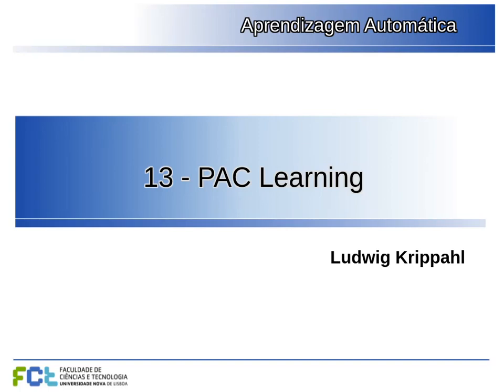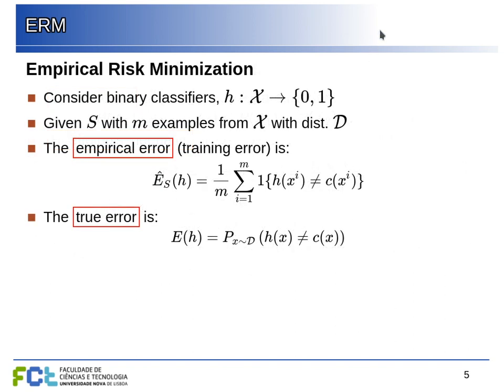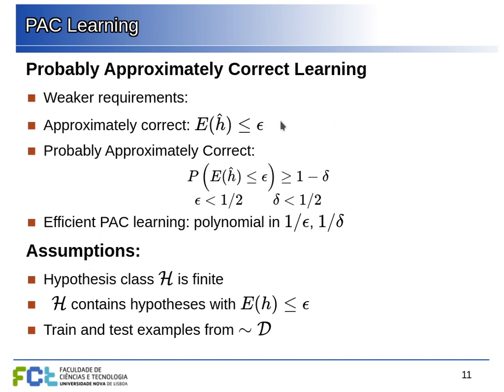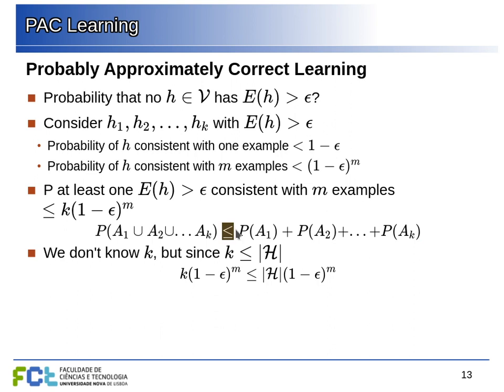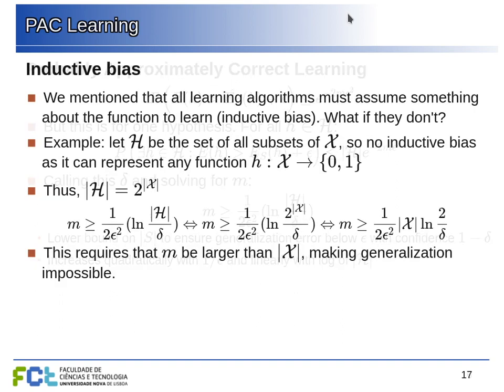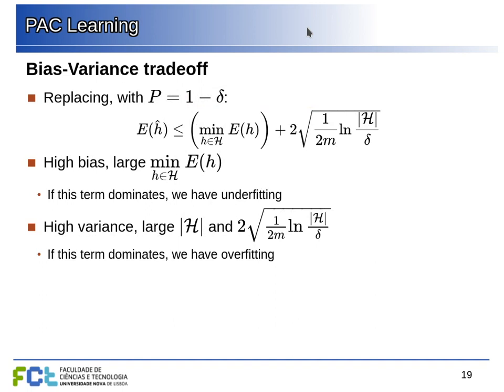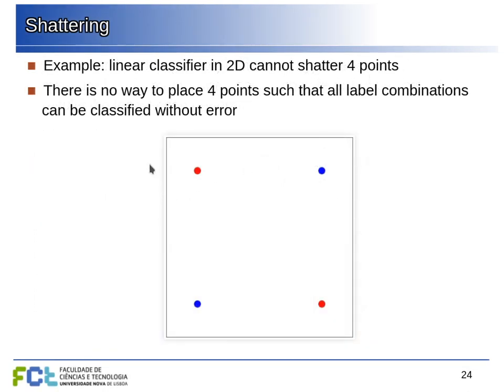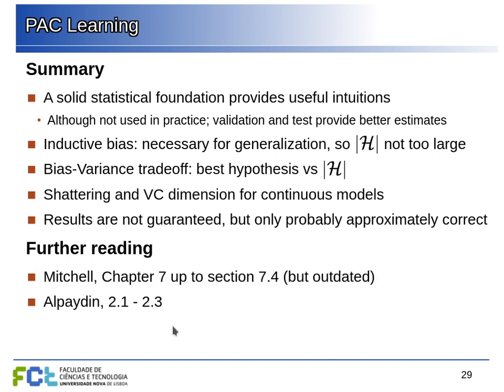AA 13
Empirical Risk Minimization. Decision theory. Probably Approximately Correct Learning. VC dimension and shattering.